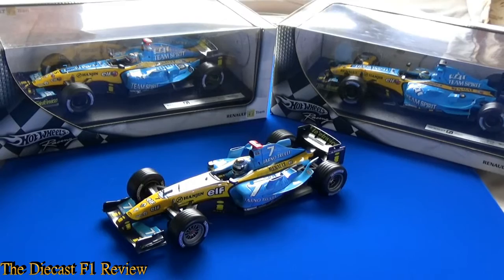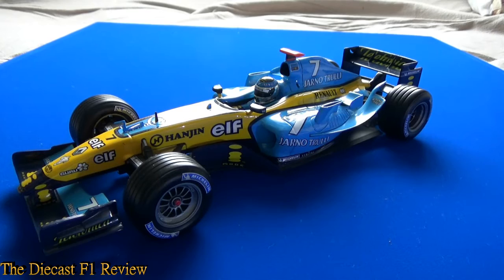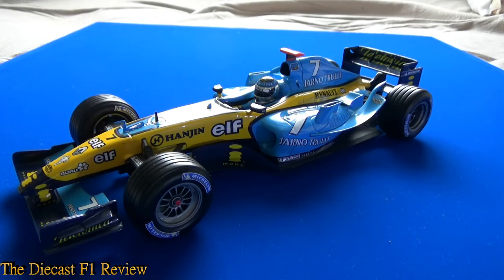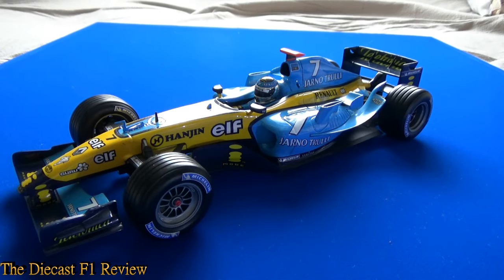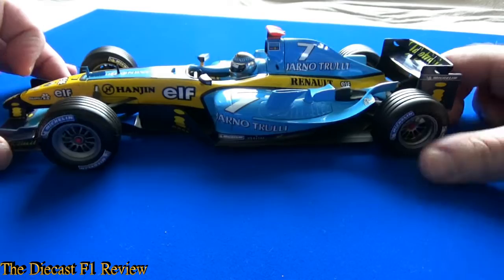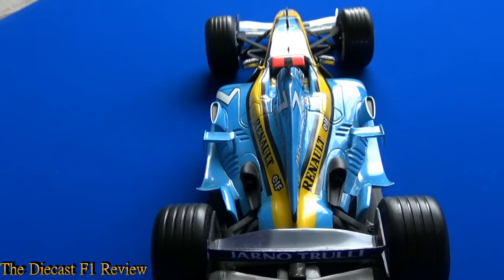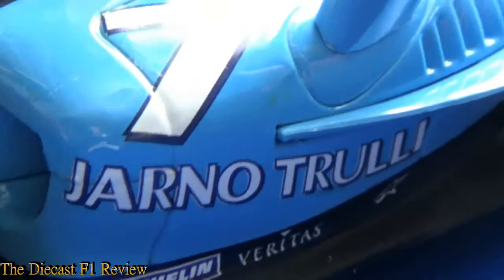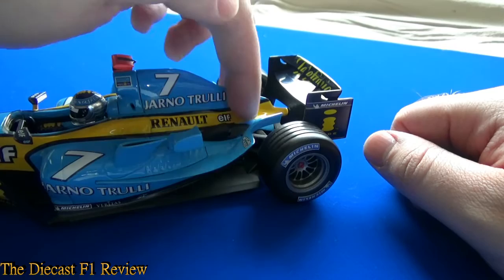Hot Wheels Review, Renault R24 (2004)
My Video Review of the Hot Wheels Renault R24 from the 2004 Formula 1 World Championship,
Models shown, Driven by Jarno Trulli

Minichamps, Mattel, Quartzo, Solido, & Norev, plus many more I couldn't remember,

2016